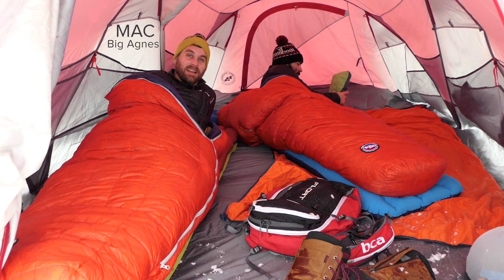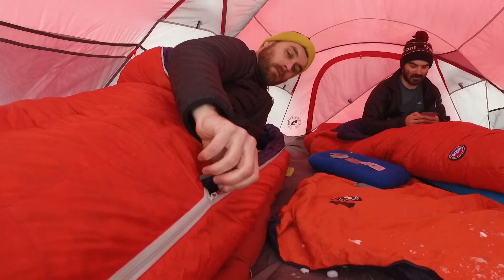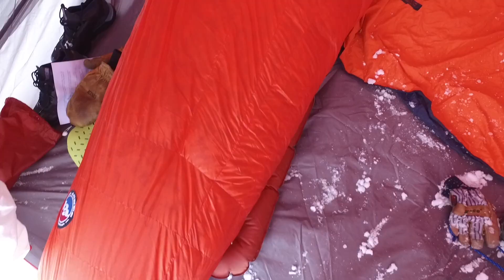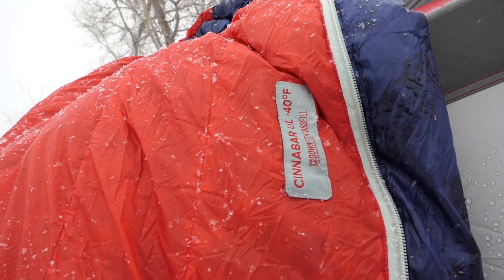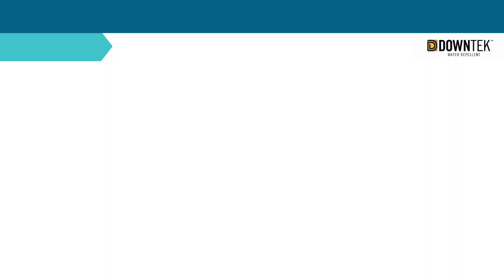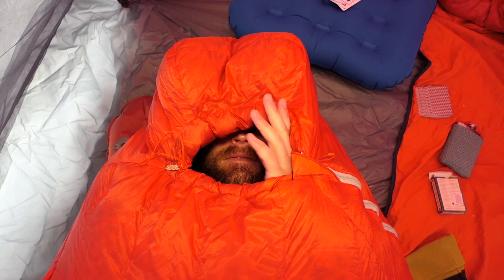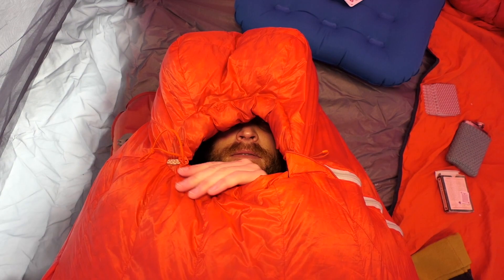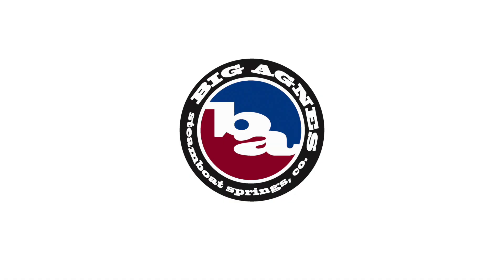Cinnabar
Our burliest expedition bag to date, the Cinnabar will quickly become your best buddy whether summitting 8000m peaks in the Himalayas or trekking across Antartica on a self-supported mission. Built with a superlight, high-tear strength shell, insulated with 850 fill power DownTek™ water-repellent down, and designed with body mapped, thermally efficient baffles, this bag has your back (and all other body parts) when conditions make that a necessity.